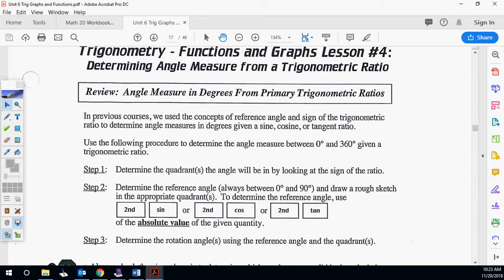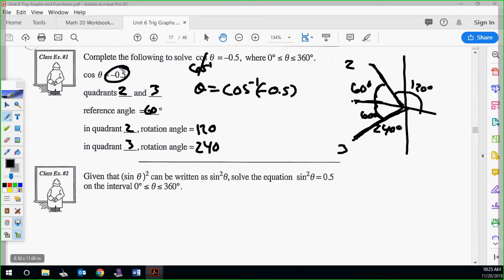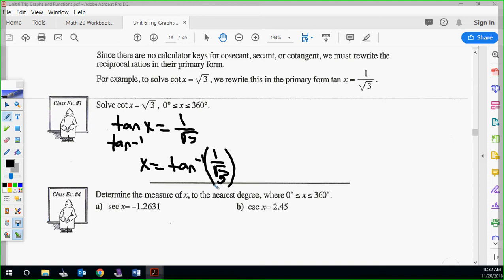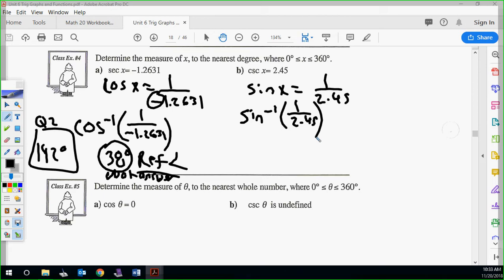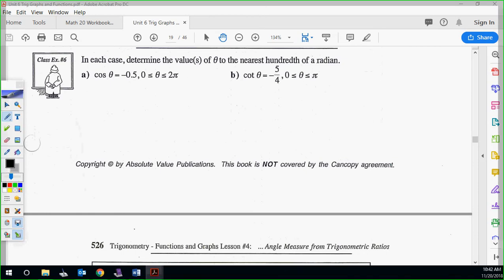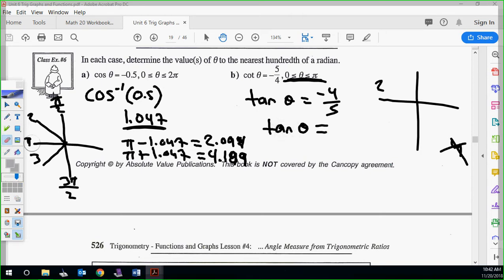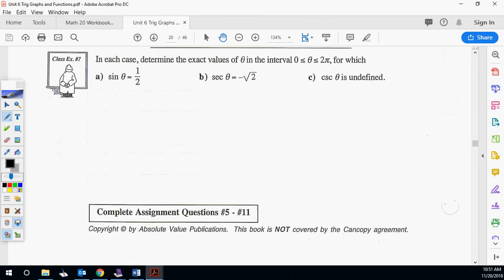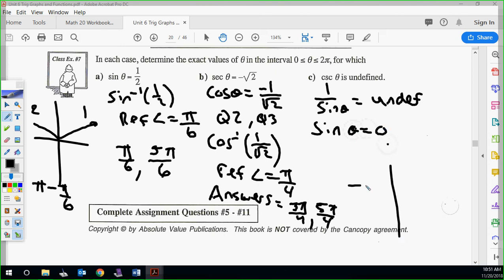S3 Chapter 2 Lesson 4 - Solving using Trig Ratios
S3 Chapter 2 Lesson 4 - Solving using Trig ratios - Math 30-1